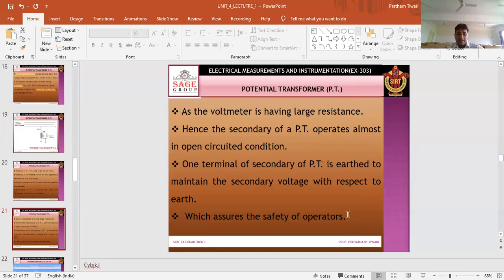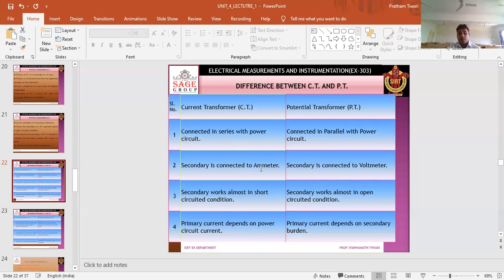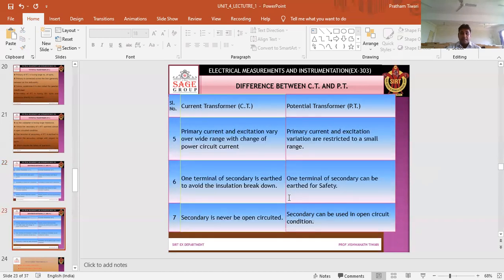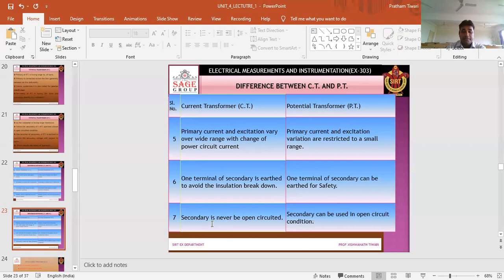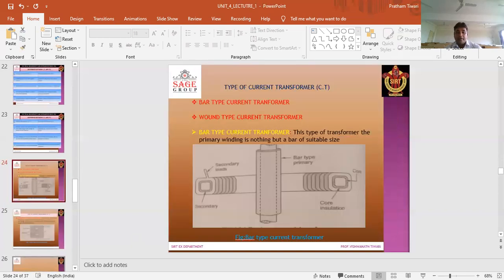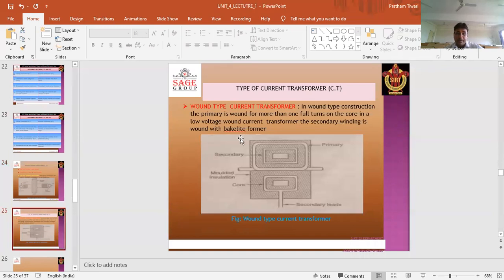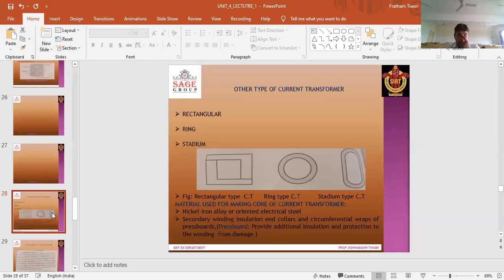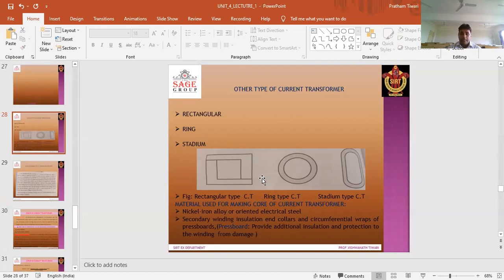difference bw ct and pt